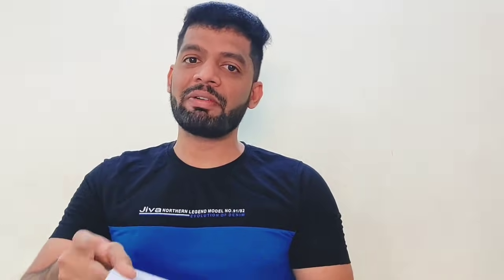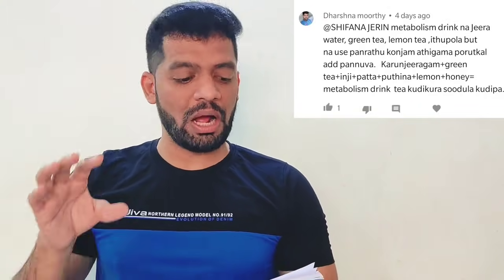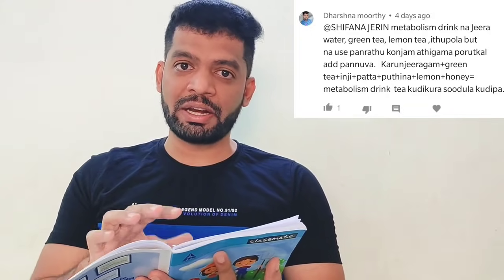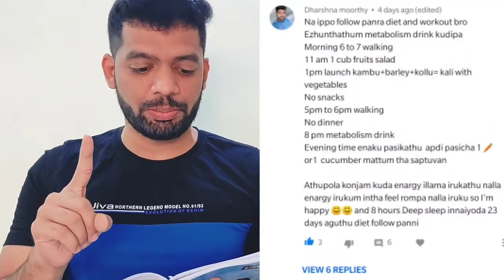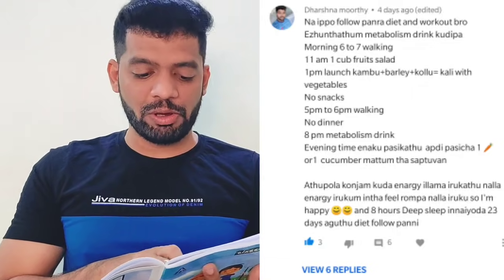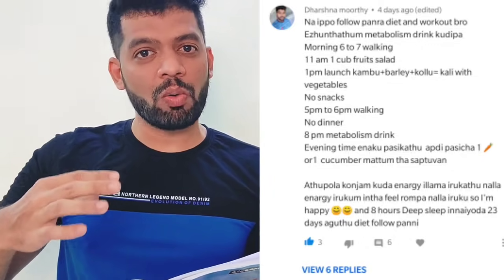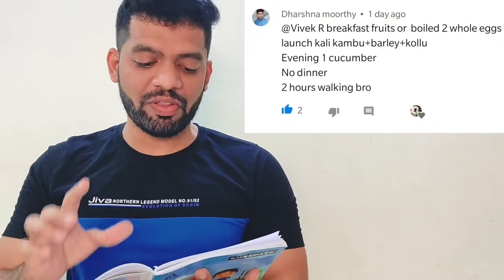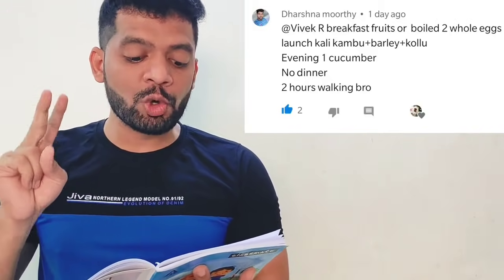LOSE 10KG IN 10DAYS - Diet Plan To Lose Weight Fast in Tamil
Hello Friends,

Full Day Diet Plan Chart & Exercise Routine to Lose Weight Fast in Tamil

Lose 10Kg/Food Plan for WeightLoss Tamil/Diet Plan Chart for WeightLoss in Tamil/WeightLoss DietPlan

Weightlosstipsintamil , Food Plan for Weight Loss in Tamil/Diet plan chart for Weight Loss in Tamil/Weight Loss Diet Plan

Welcome to Fit & Food Tamil ! I am a fitness enthusiast from India - Chennai TamilNadu. Fitness doesn't necessarily mean making bulky muscles. To me, it is to stay healthy and feel good about our bodies. I am not the fittest person,  but I try to stay on track and constantly learn new things on the way.

In this channel , I show how to make easy and healthy recipes & Workout to stay fit, Popular product reviews, quick healthy recipes, workout tips, workout videos and more!